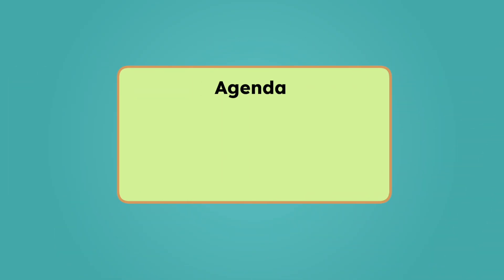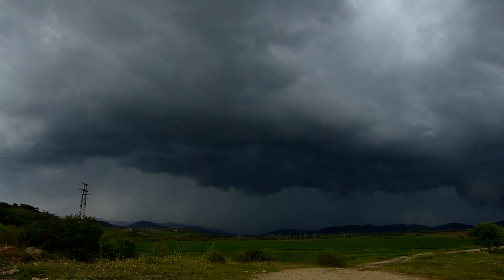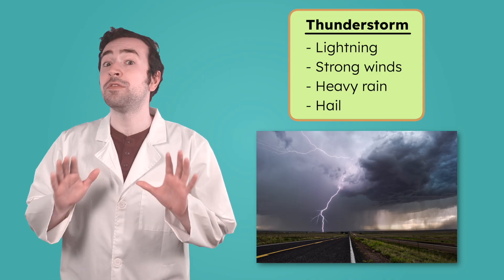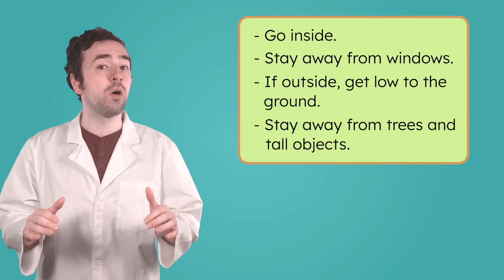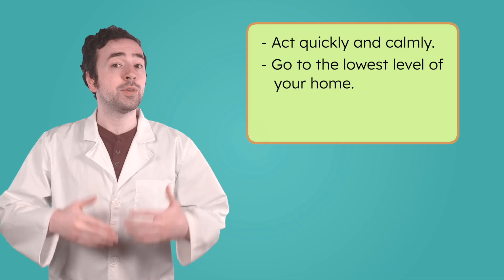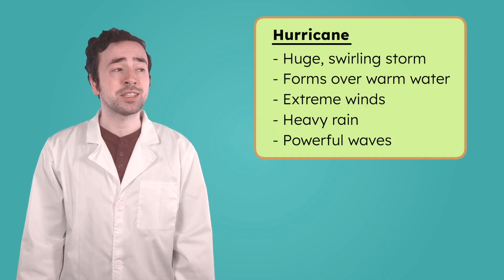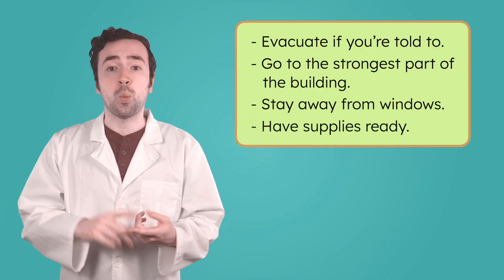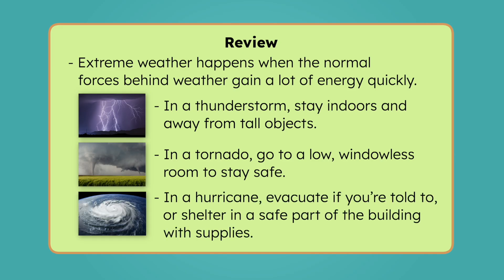Extreme Weather - Thunderstorms, Tornadoes, and Hurricanes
How do we stay safe from extreme weather? In this science lesson for 3rd graders, students will learn about three types of extreme weather and how to stay safe from them. This lesson is from Miacademy’s Investigating Earth and Space Science course.